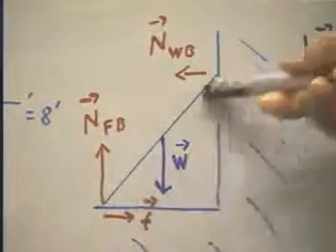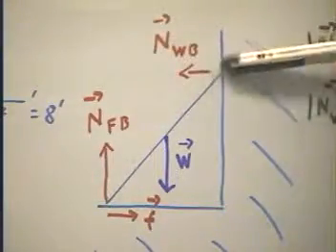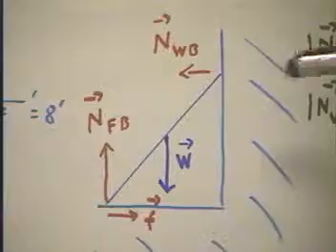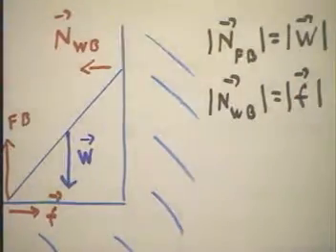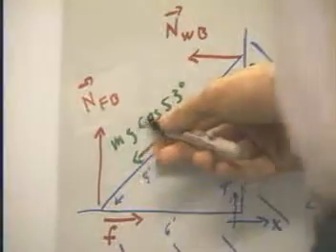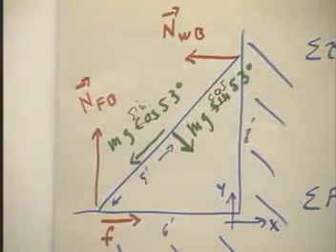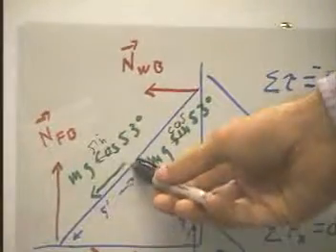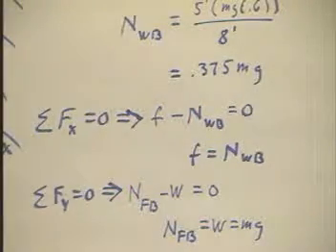ph1 d8 1120 ph01